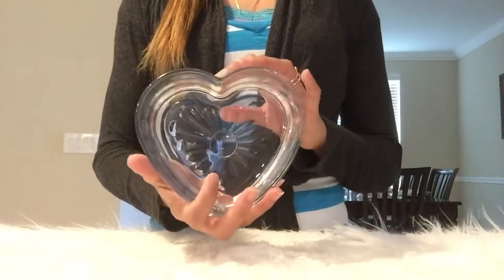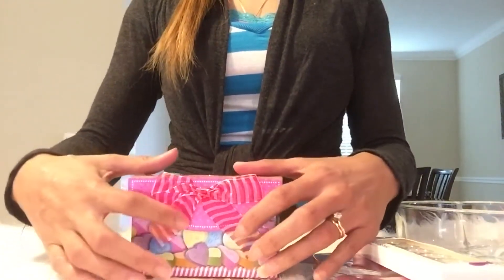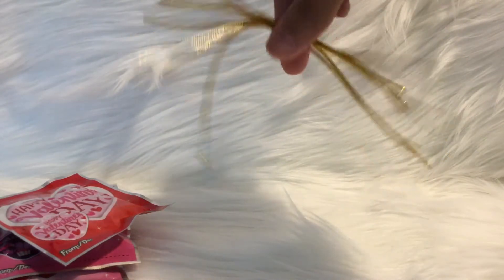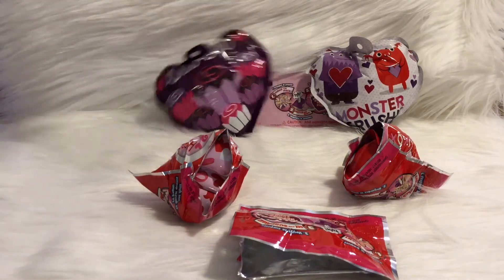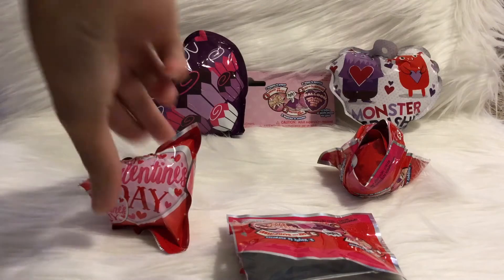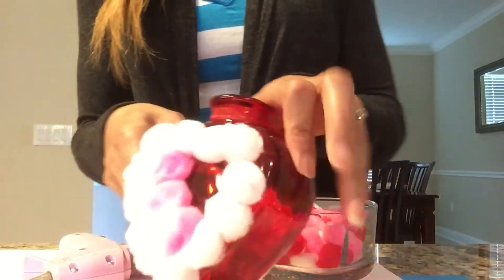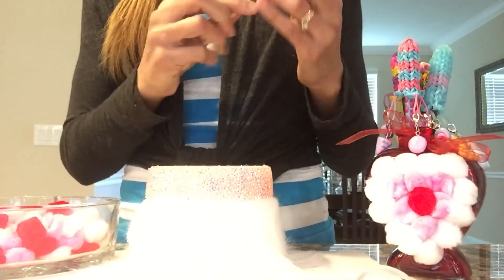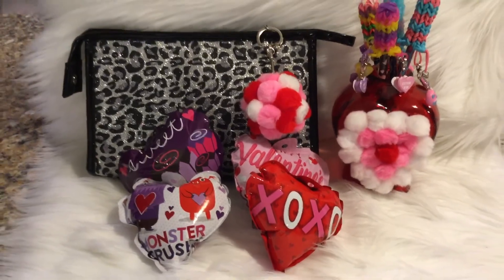DOLLAR TREE 2017 mini VALENTINES HAUL, Wack-a-Pack & Valentines diy's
Dollar Tree Haul(Valentines items), opening Wack-a-Pack and Valentines diy.